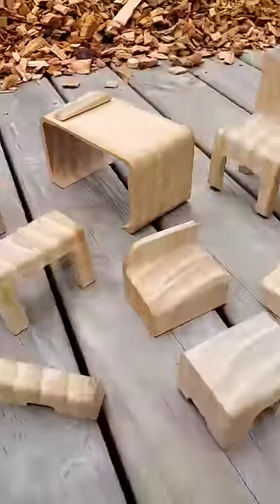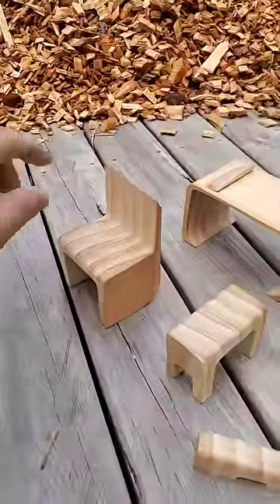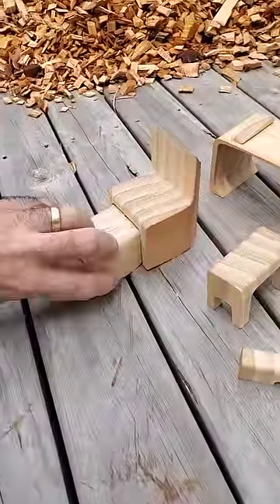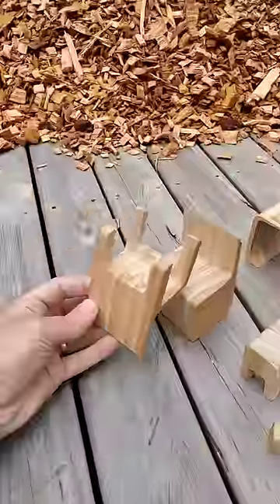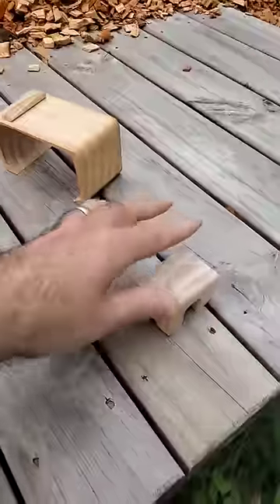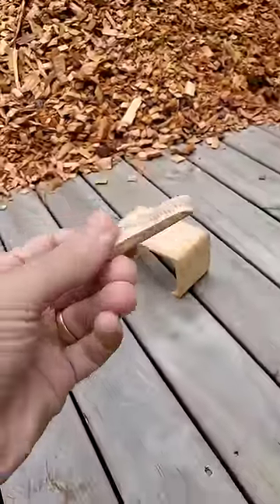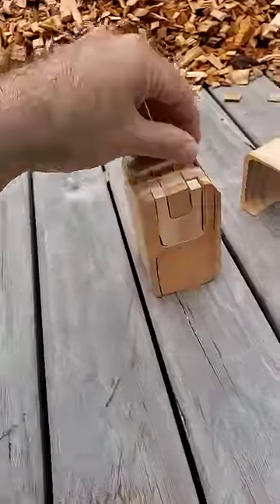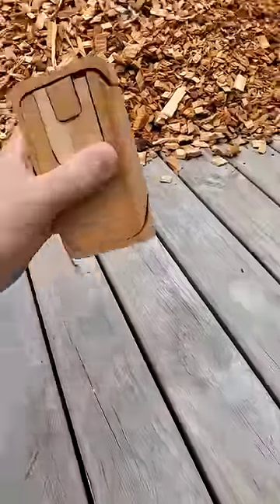The Pioneer Puzzle